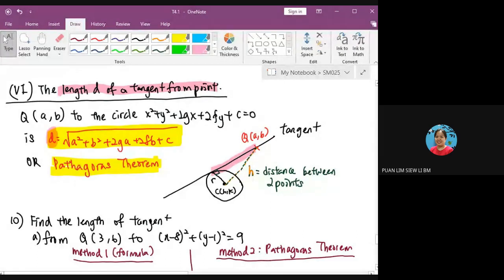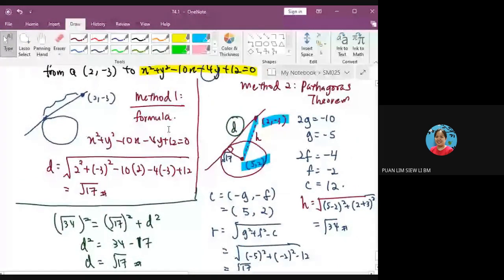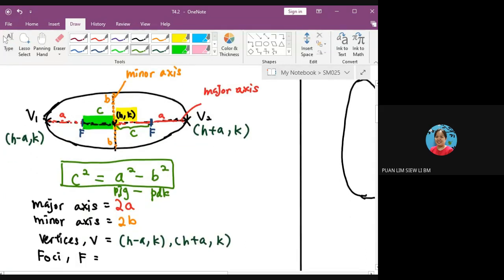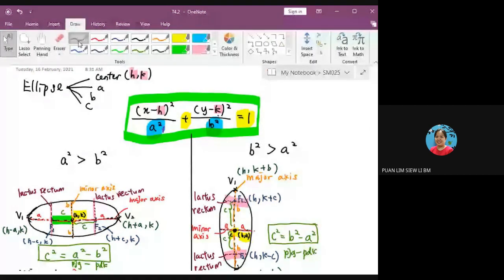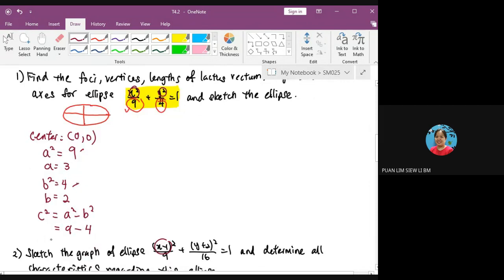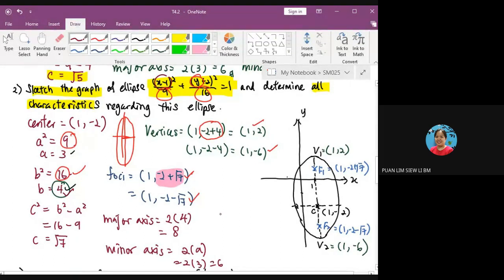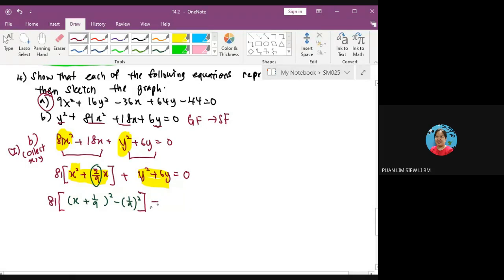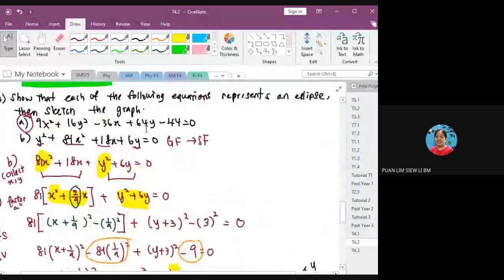4.2 Ellipses SM025